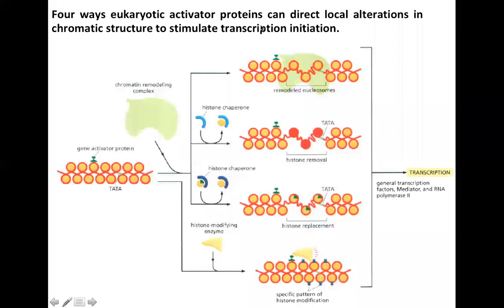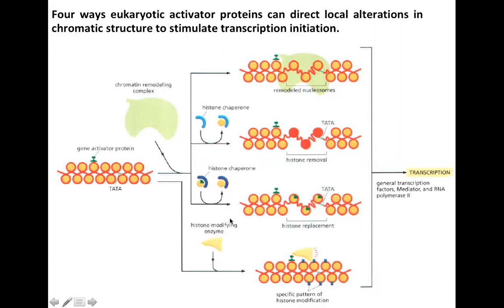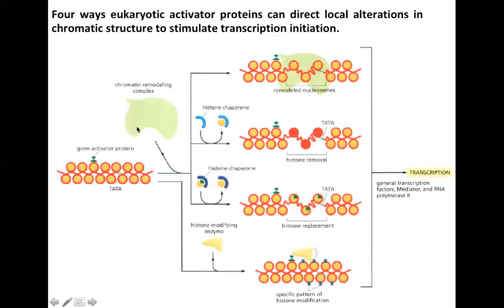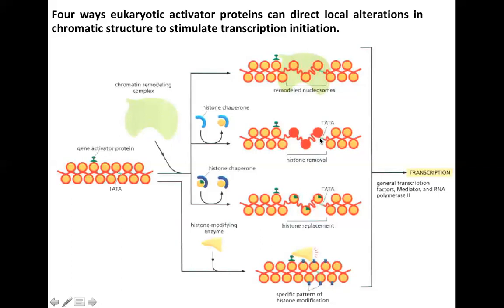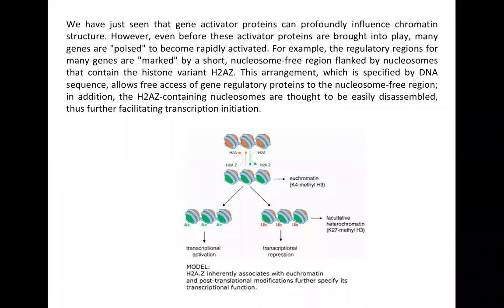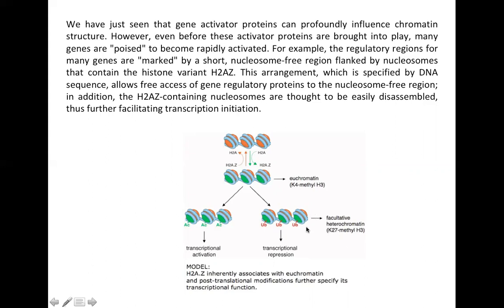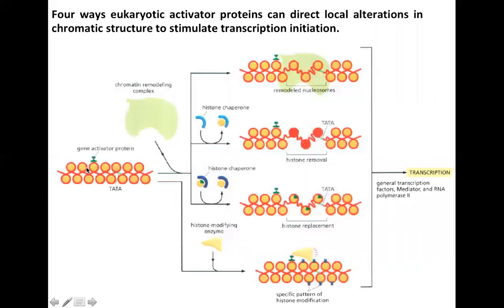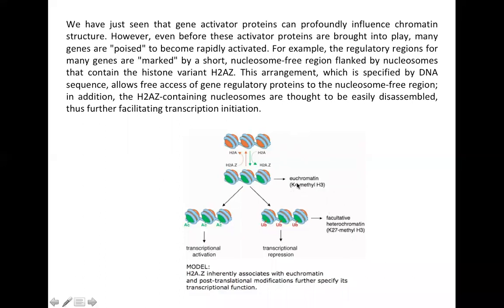Lecture 12 Chromatin modification by Activators